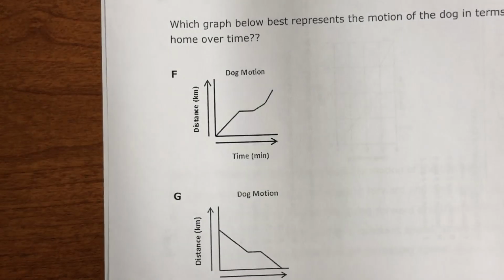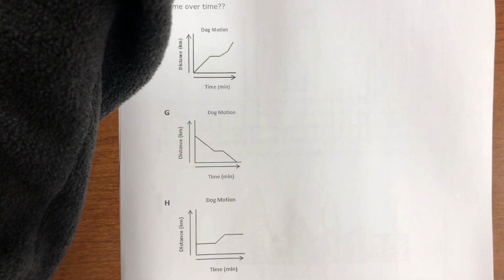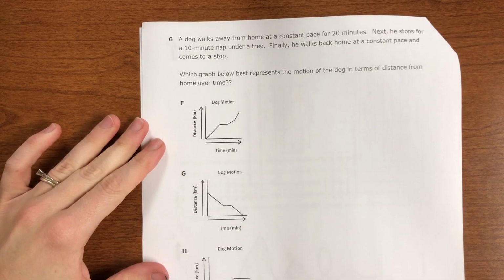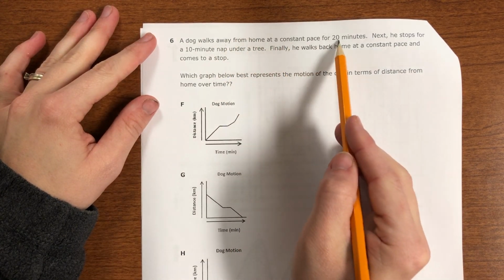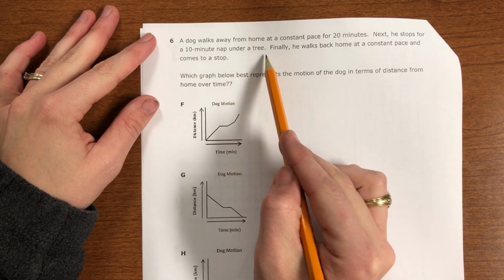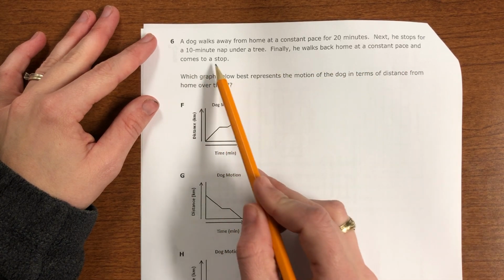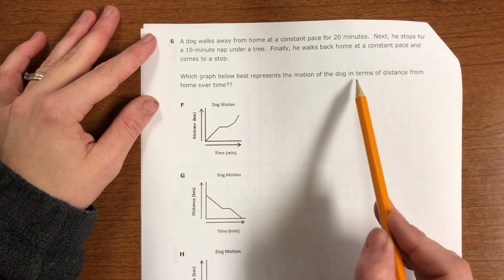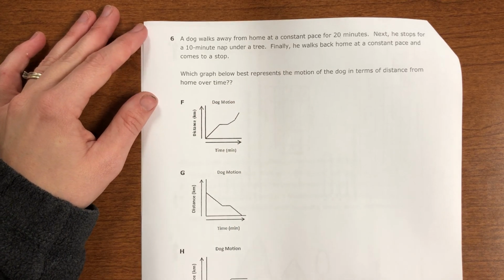tms speed q